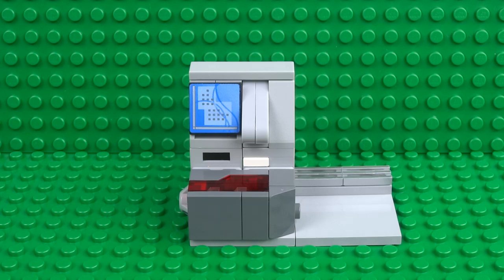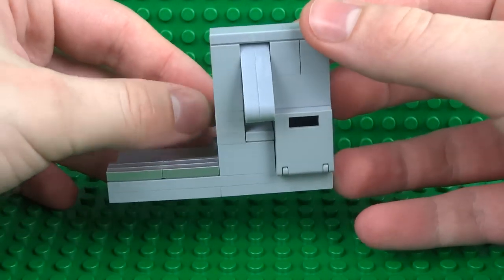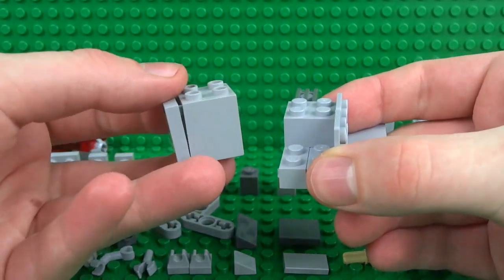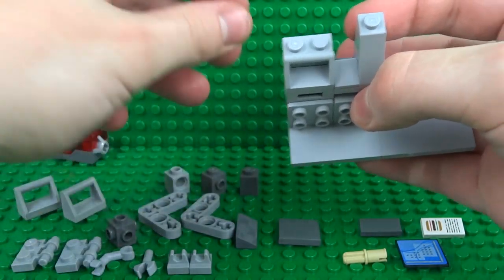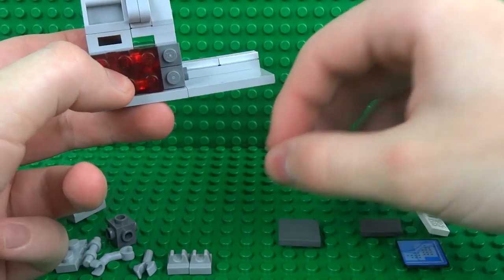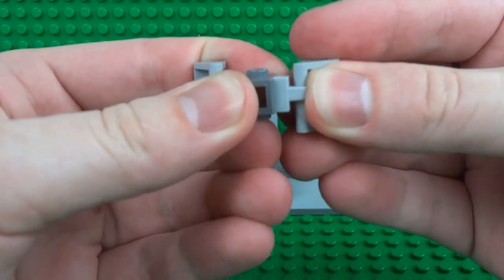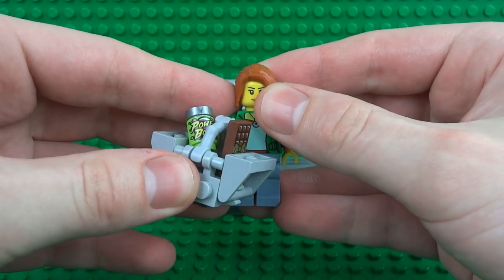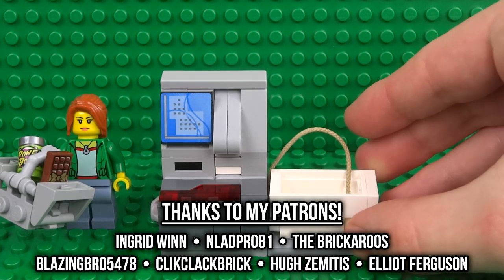How To Build A Working Lego Self-Checkout + BONUS Shopping Basket!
Learn how to build a cool minifigure-scale Self-Checkout including a functional scanner, payment system and receipt printer! Plus a BONUS tutorial for a Shopping Basket design!

Links to parts:
Road Sign Clip-on 2 x 2 Square with Curved Blue Lines and Small Black Squares Pattern (Computer Screen)
Electric, Light Brick 2 x 3 x 1 1/3 with Trans-Red Top and Red LED Light